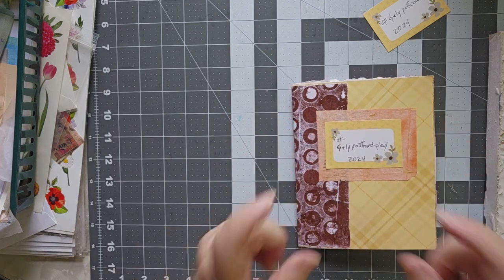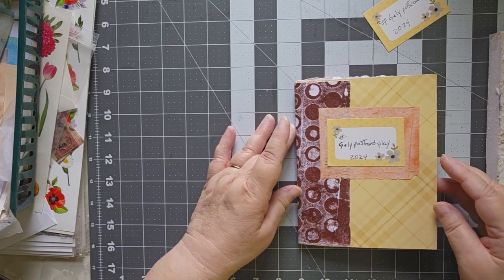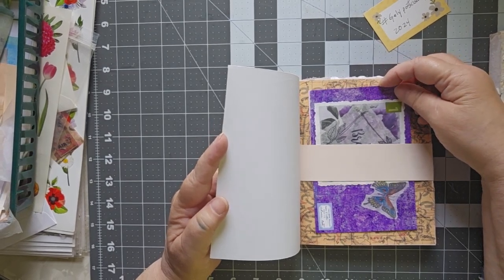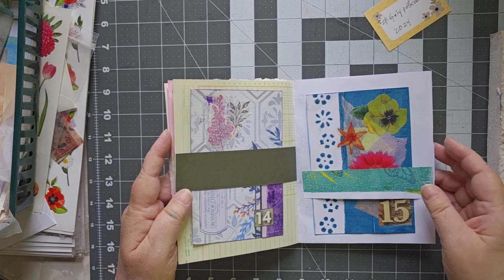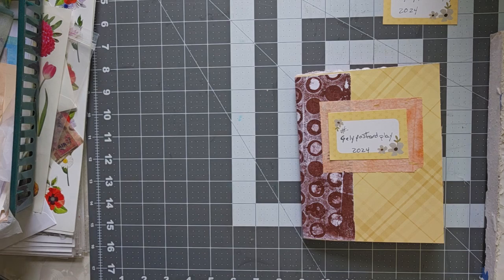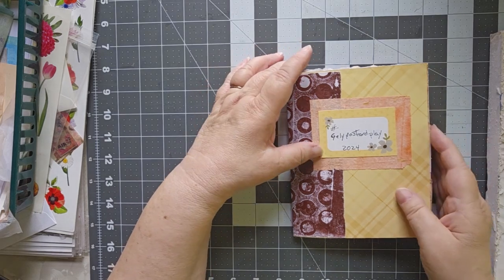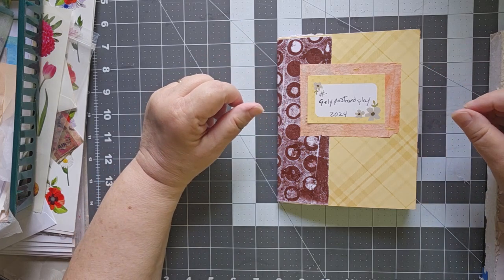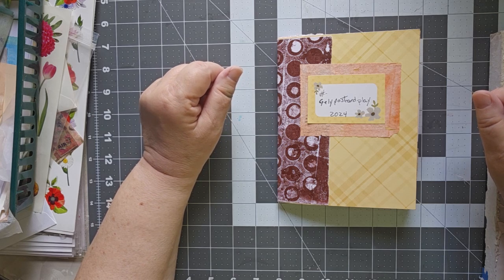A Way to Store All Those Postcards!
This is just a stapled spine journal with scraps used for the belly bands. Use the EddieMakesArt link below for specific instructions, if you'd like them. After all, I got the idea from him!